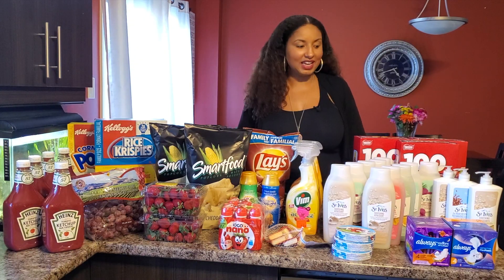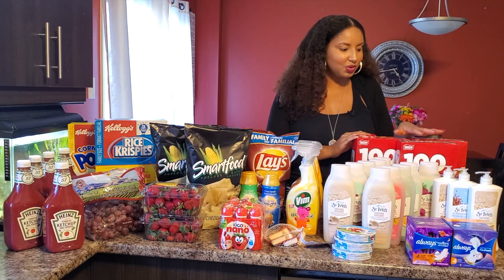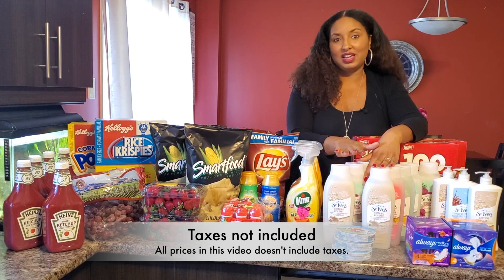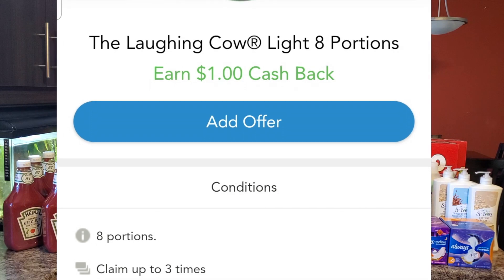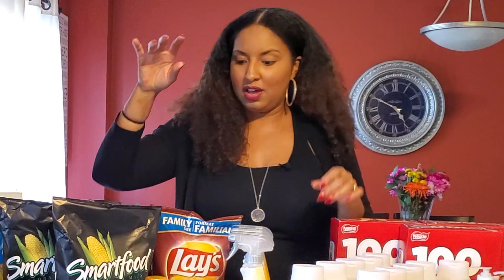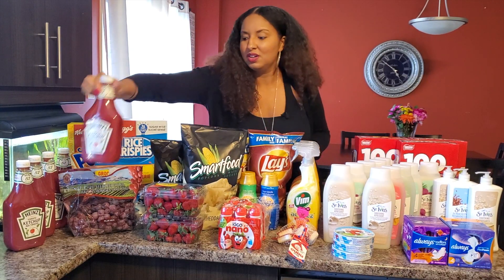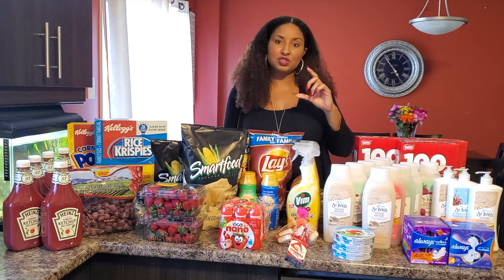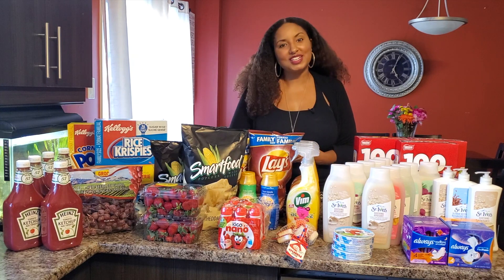Canadian Couponing - My first grocery haul October 24th 2019 with Coupons and Price match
My grocery haul Oct.24th 2019.
I am a couponing mom and will share with you the art of saving. How I price match and use coupons to save a lot of money on groceries. As I always say "never pay full price".

***The grapes where from Food Basics and not FreshCo***